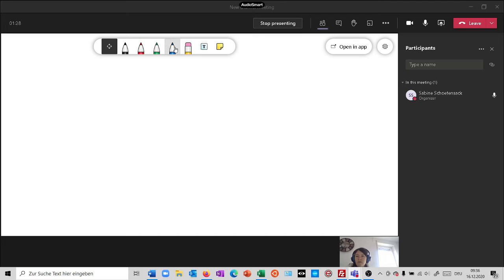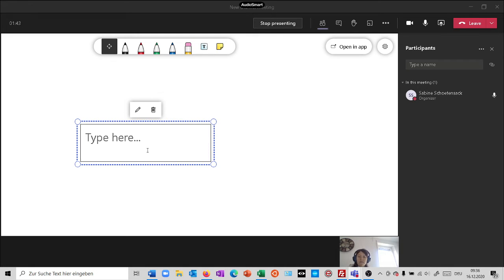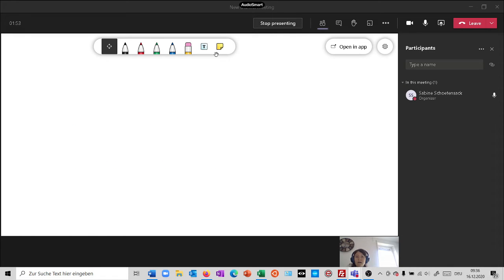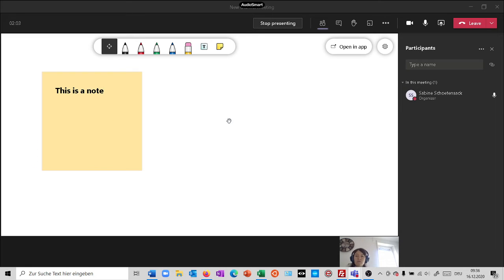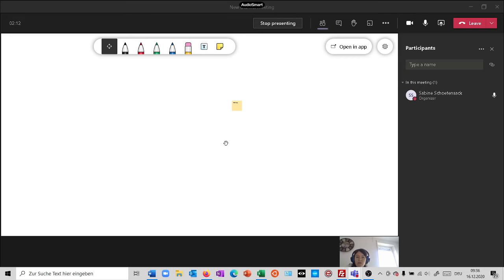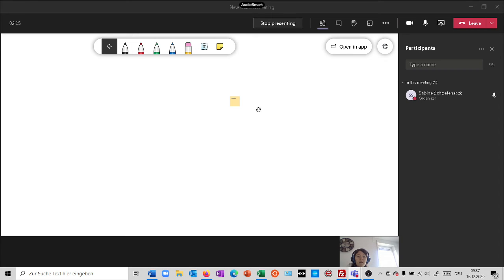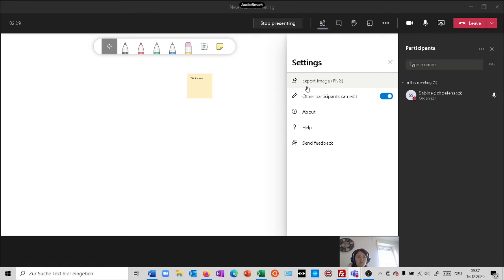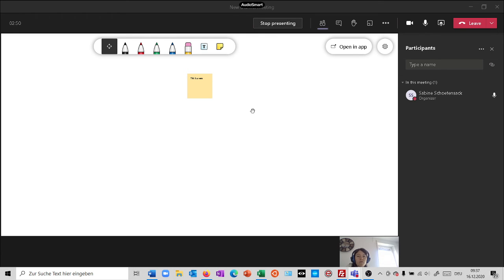Whiteboard in MS Teams